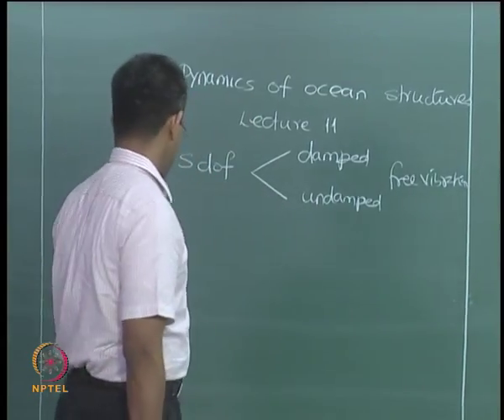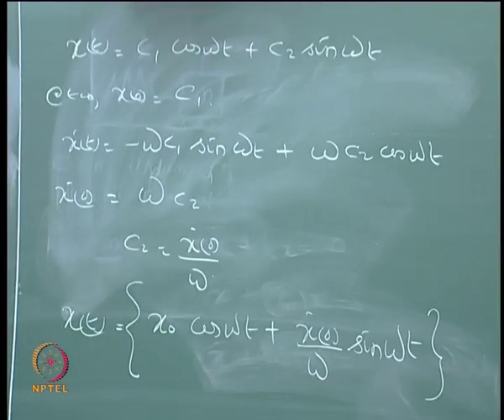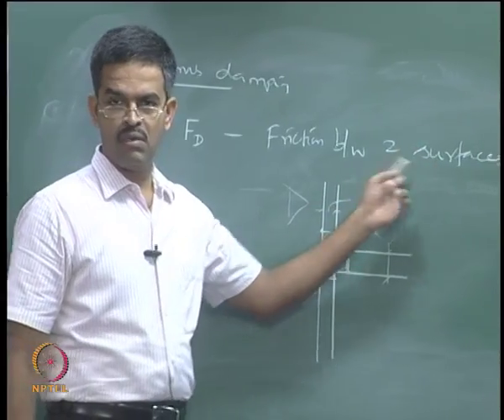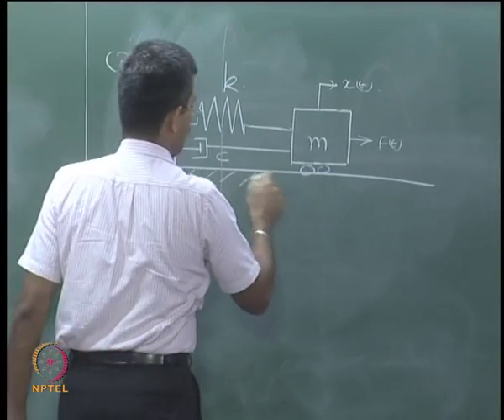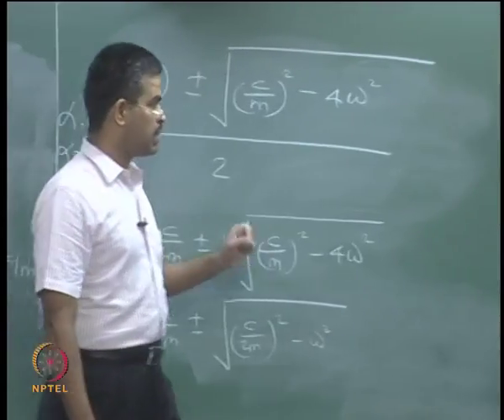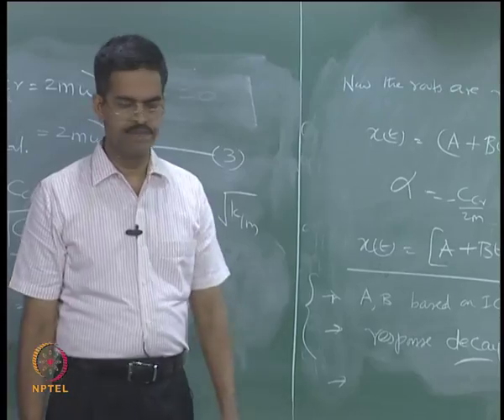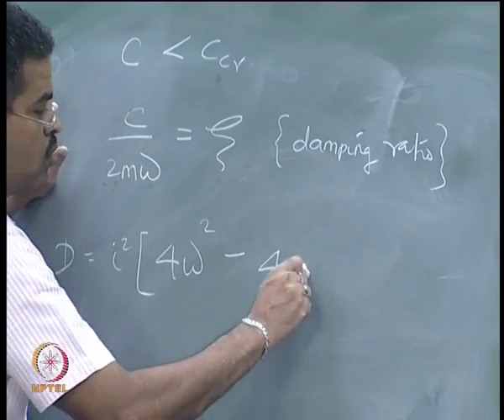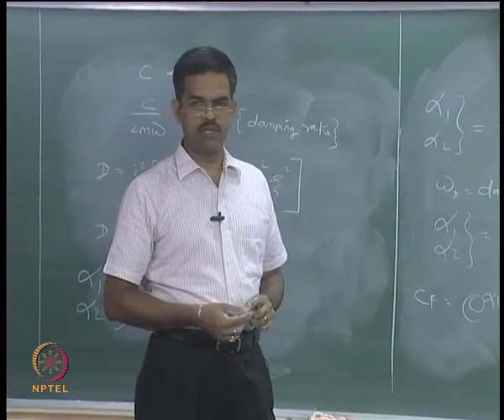Mod-01 Lec-11 Free and forced vibration of single degree - of - freedom systems